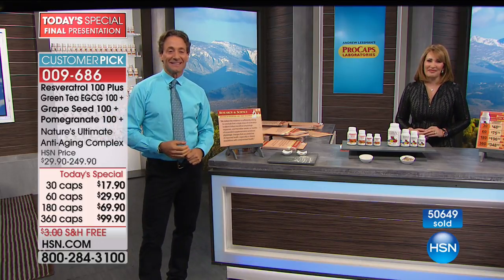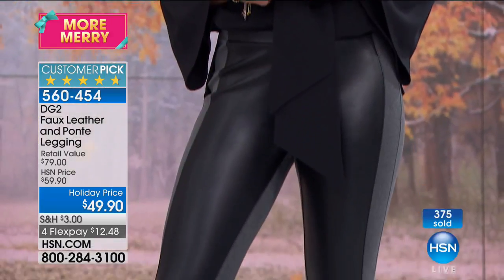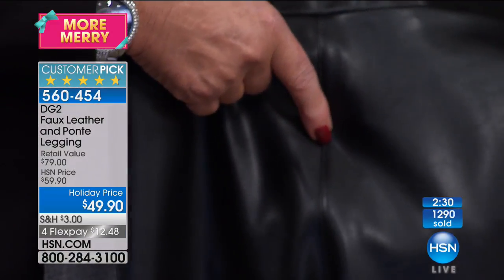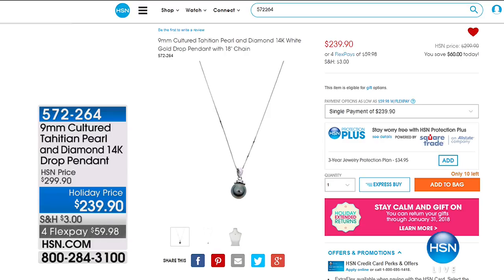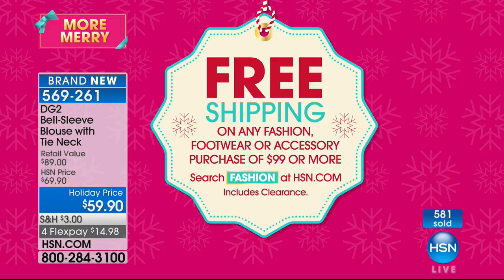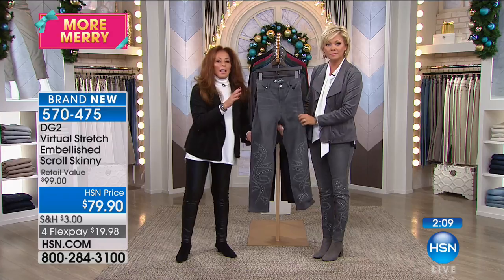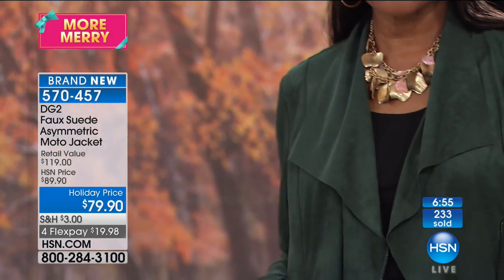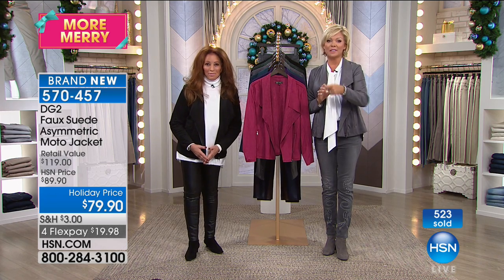HSN | Diane Gilman Fashions 10.15.2017 - 10 PM